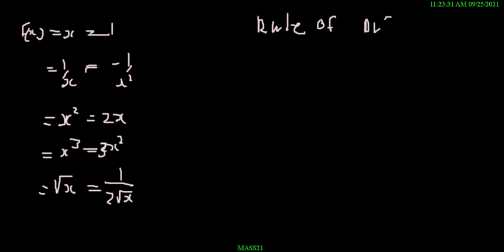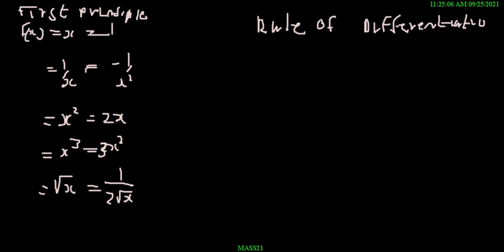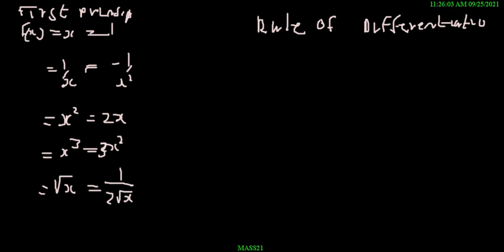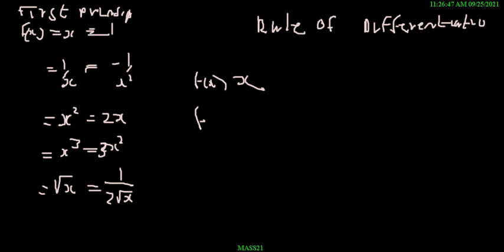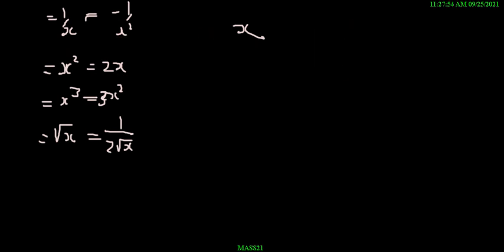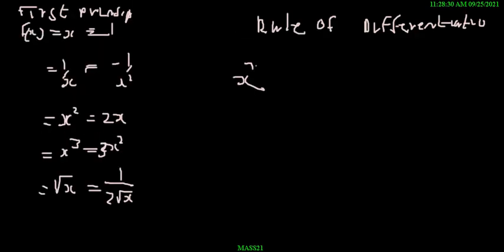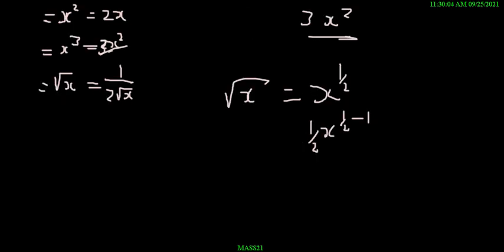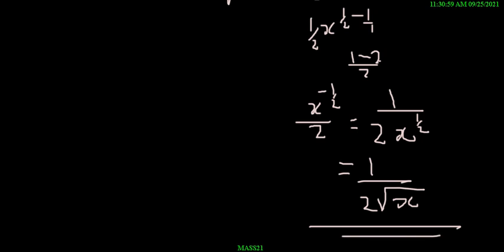first princple vs power rule